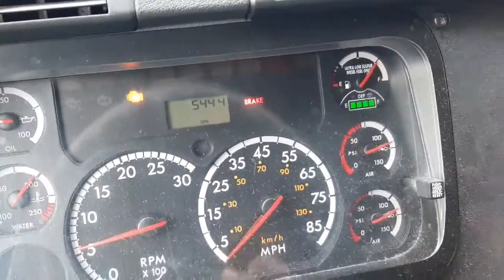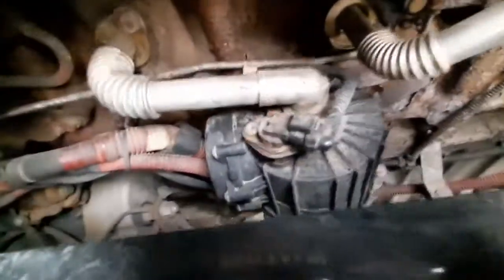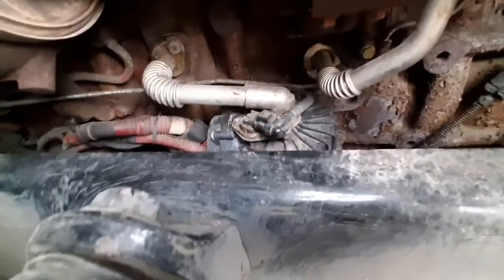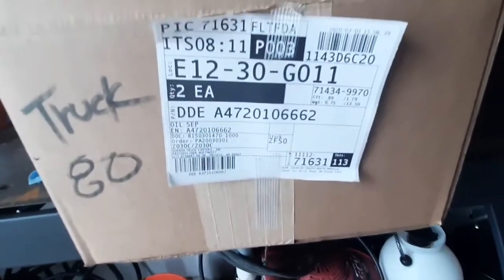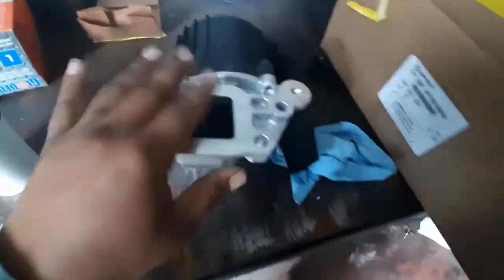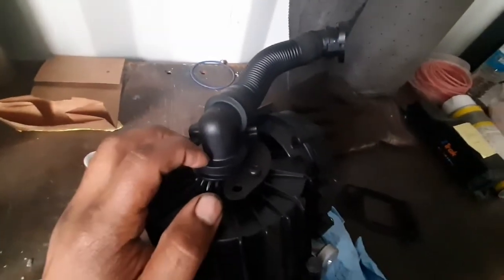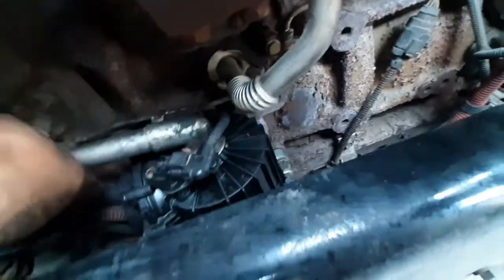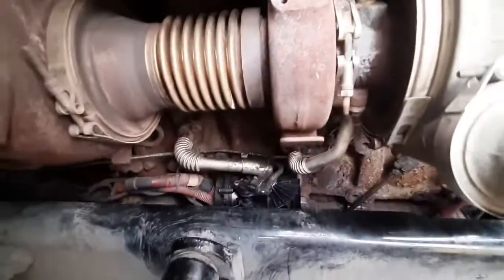Freightliner cascadia Crankcase Filter spn 5444 fmi 1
SPN 5444 FMI 1 TROUBLESHOOT STEPS...

1. Oil leakage from the crankcase oil separator vent.
2. Faulty crankcase breather.

3. Bent, spread, or corroded pins on the crankcase breather speed sensor harness connector.

4. Faulty wire between the crankcase breather speed sensor harness connector and the MCM 120-pin connector.

5. Faulty crankcase breather speed sensor.

6. Short to ground between the crankcase breather speed sensor harness connector and the MCM 120-pin connector.

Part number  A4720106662